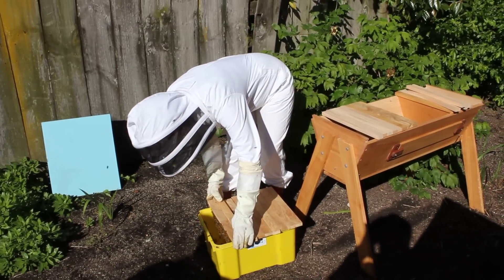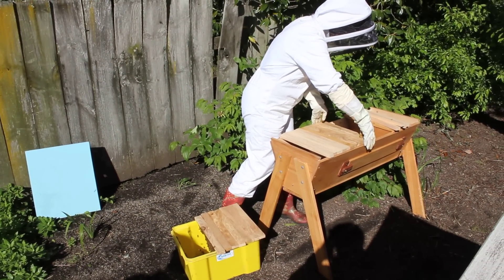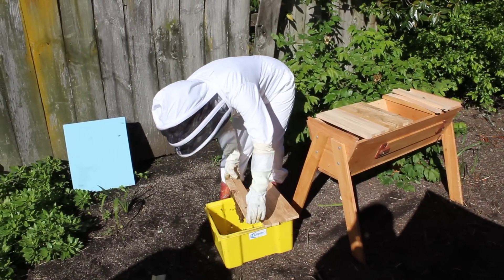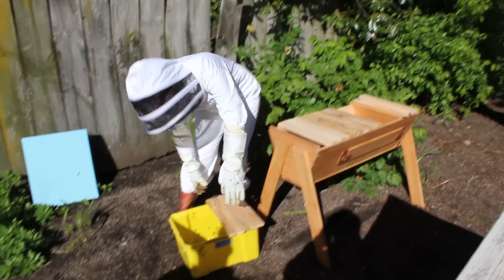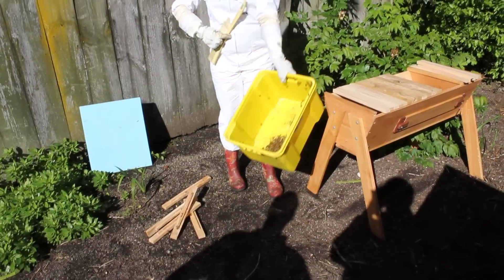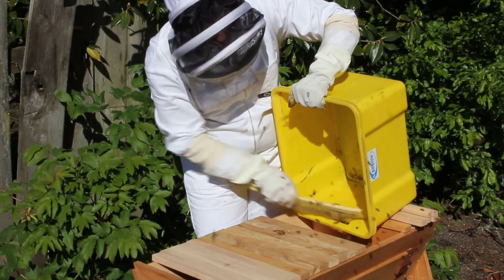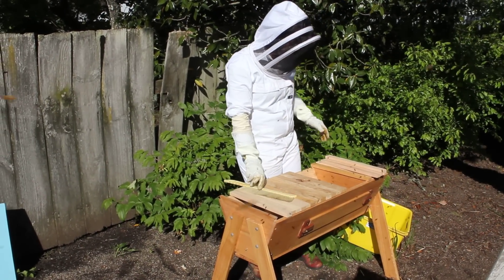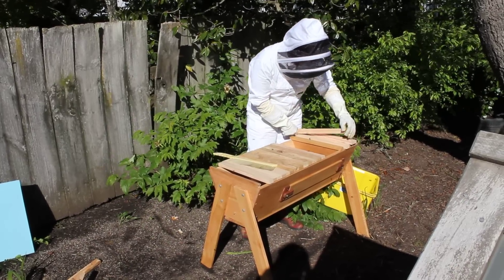Hiving a swarm in a Top Bar Hive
Placing a recently caught swarm of bees in a Top Bar Hive. I caught this swarm yesterday. With top bars in place over the top of the box the bees are now daisy chaining and building new comb from these bars.